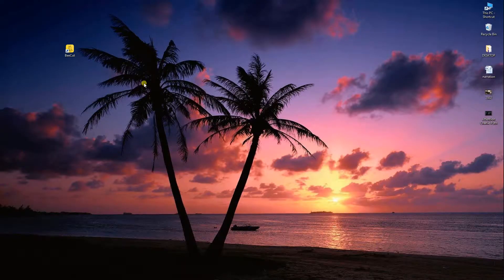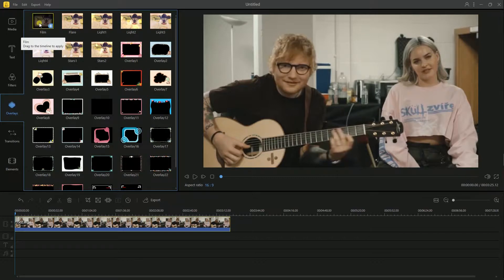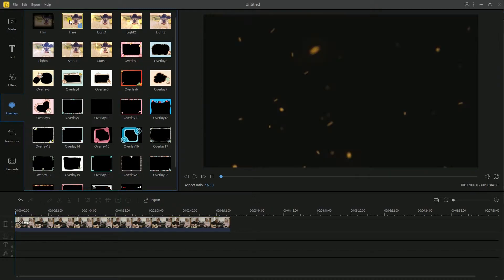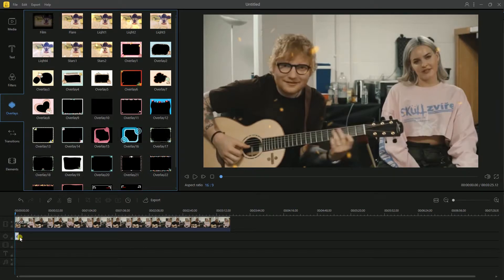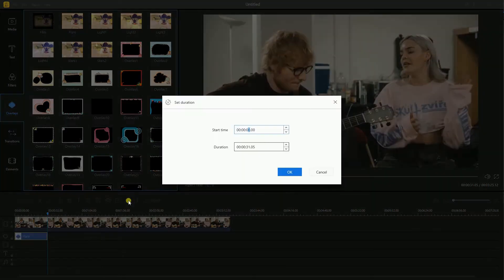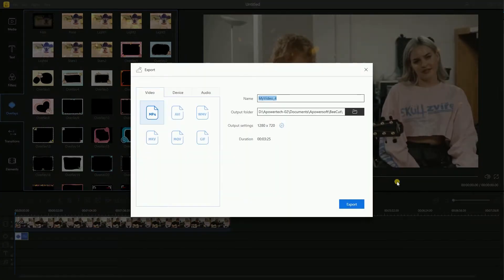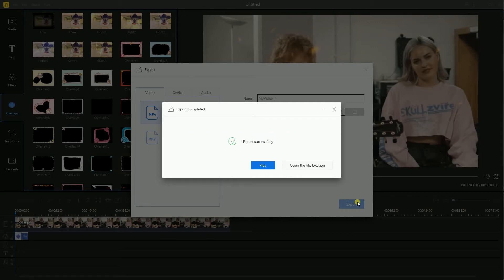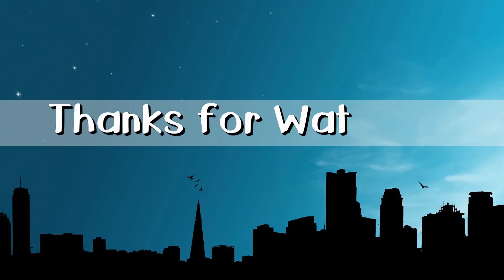How to Add Overlays to Video with BeeCut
Here is the simple tutorial of how to add overlays to video with BeeCut.